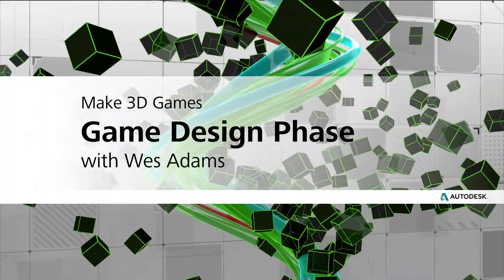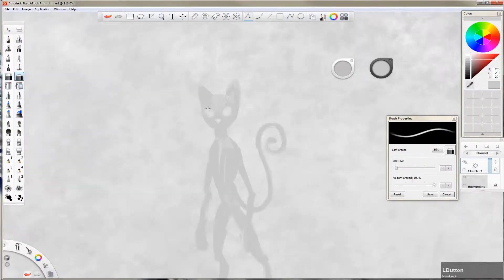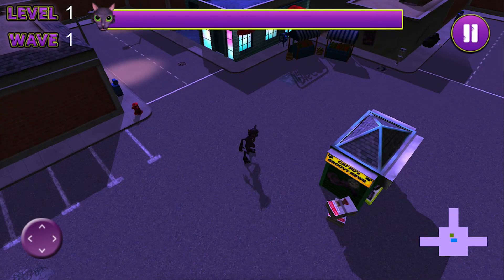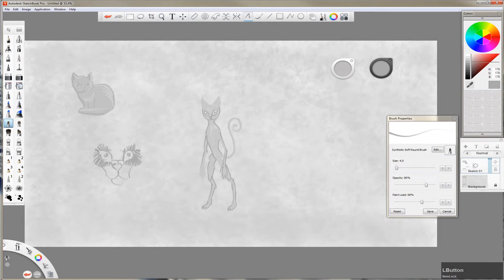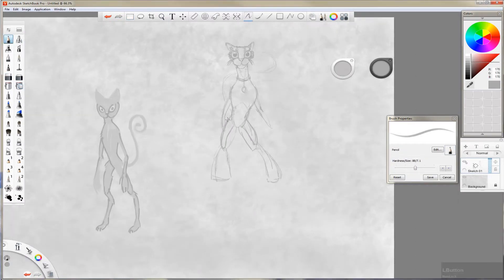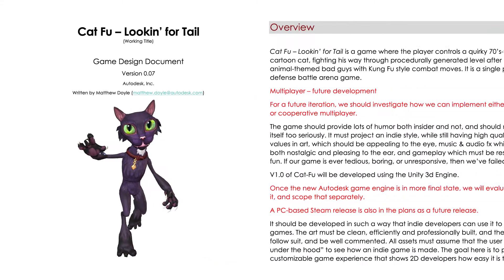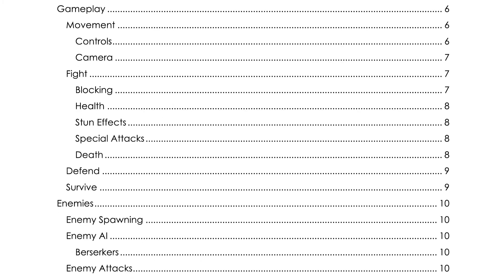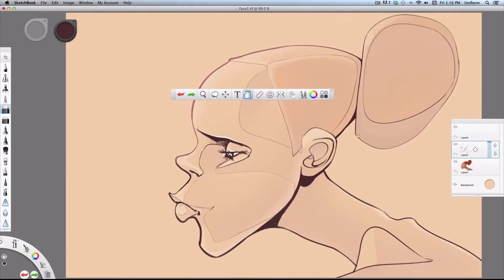Make 3D Games – Design Phase Overview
Here we cover game design, concept art, and creating a compelling story. Grab a notepad, download Autodesk Sketchbook, and get started!